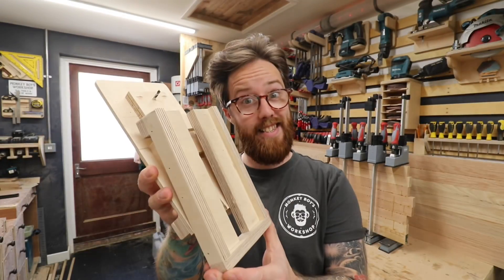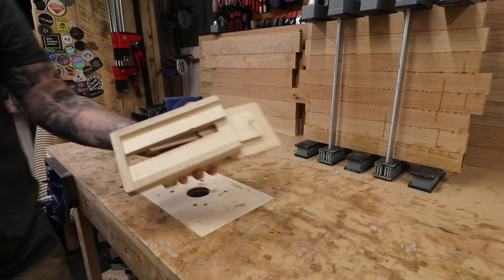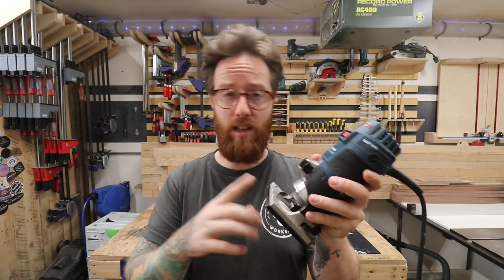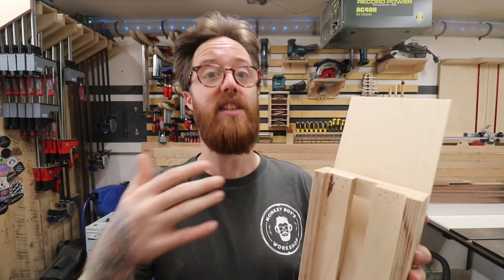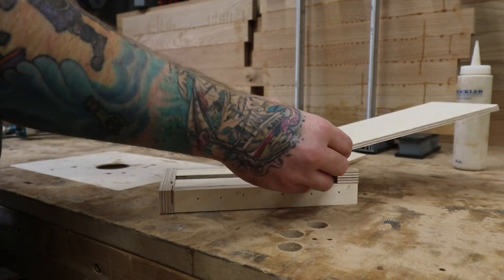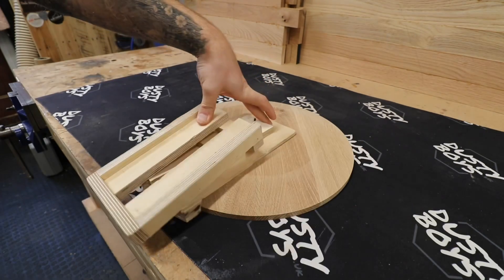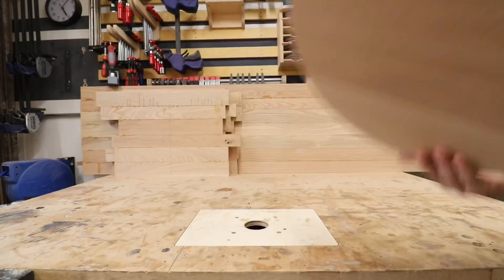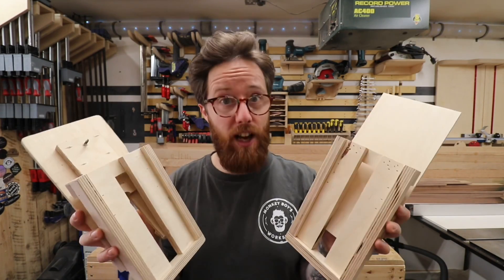DIY CHAMFER JIG - Easy Build to up your FURNITURE PROJECTS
The 13.1 degree angle Chamfer Jig, does it have to be 13.1 degrees, nope, was that planned, nope, but here’s how to build it and you can adapt it to your own specific router, wether that’s a beast of a half inch router or a simple trim/palm router like we did here.

Obviously if you have a lathe then this will be of no use to you haha But for the rest of you woodworkers out there wanting to up your detail game on your furniture projects, this is definitely a jig to have in your arsenal!

It’s a really simple build and hopefully it was simple (and entertaining 😜) to follow along with.

I’ll leave my specific dimensions of my jig that I made below, along with any tools that you’ve seen in the video.

Happy making you ragamuffins!

Dimensions:

2 x Bottom plates - 35mm x 200mm
2 x Side guides - 25mm x 200mm
1 x Router rest stop - 25mm x 127mm
1 x Base plate support 25mm x 127mm
1 x Base Base (I enjoy saying that haha) 280mm x 127mm
2 x Wedges 90mm x 30mm top down to 10mm at the bottom

Links below to other TOOLS and SUPPLIES:

Table Saw: Axminster Professional AP254LTS Table Saw - 230V | Axminster Tools

Business Page: @foxandmonkeyco